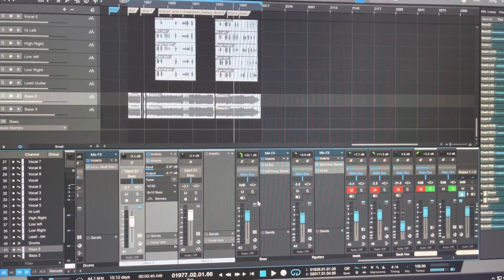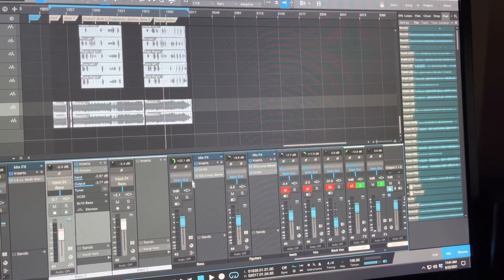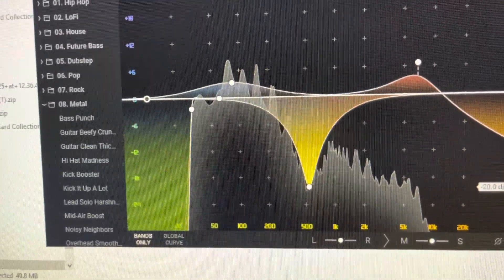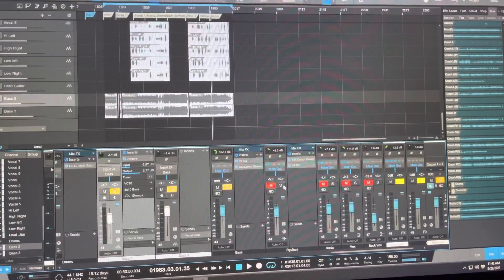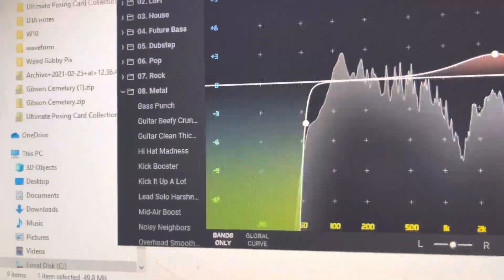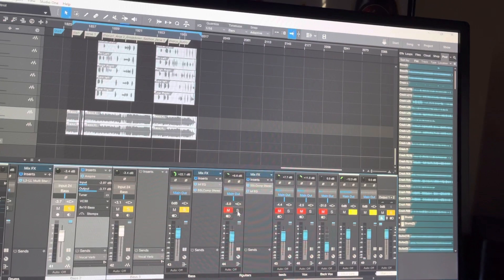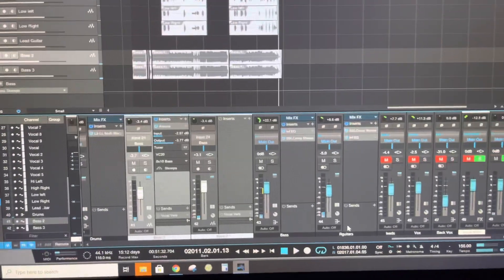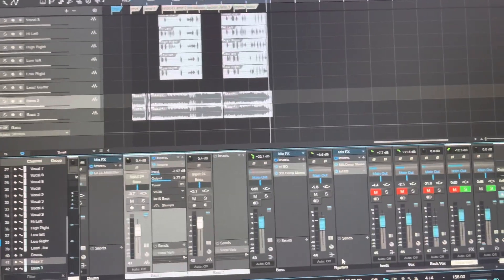QuickVideo for Rick￼